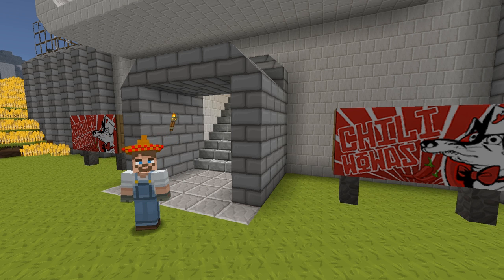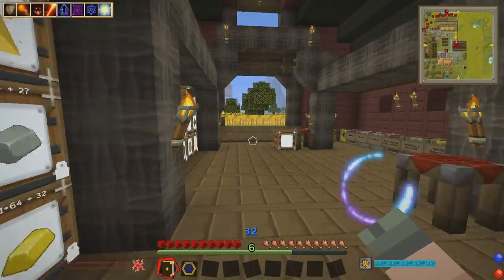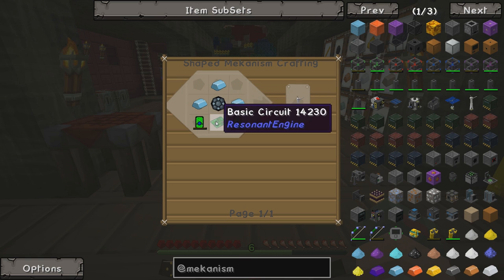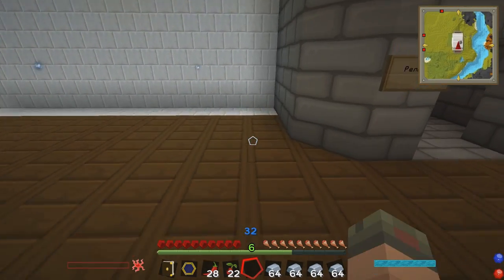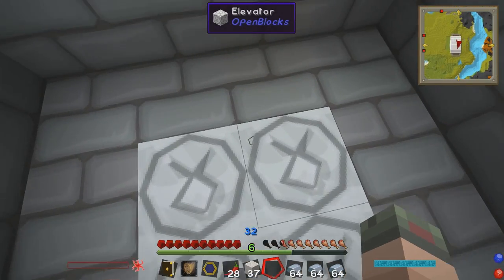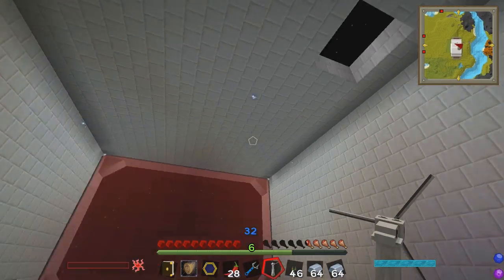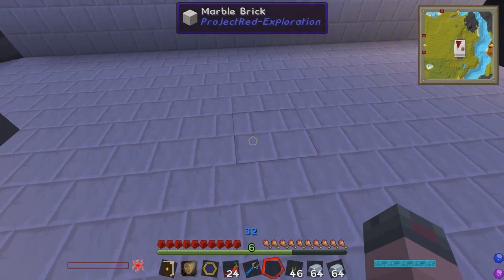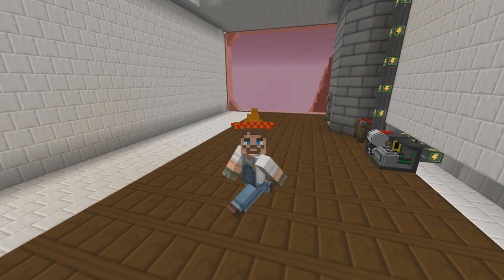Feed The World 2: #2 Power To The Tower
This episode we're working out the best way to power our tower, we plan a way to turn all our ores into bars

Art by Nina Serena